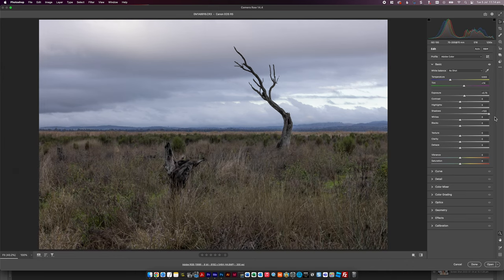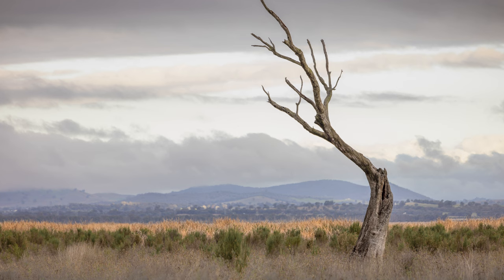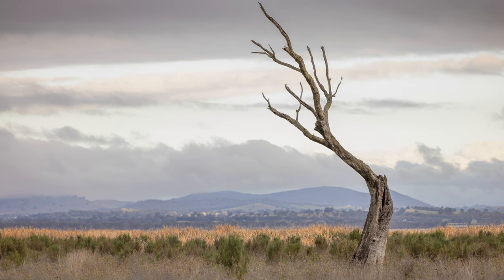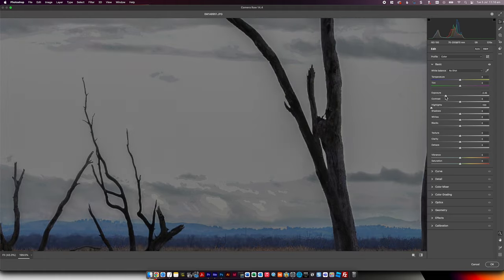Exposure tips in landscape photography.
Rules, rules, and more bloody rules!! Look, I'd love to say, "Forget all the rules; just be a free spirit and do whatever speaks to you," but then most of your photos would be rubbish and you wouldn't know why.

So, instead, let's consider three exposure rules that'll get you 98% of the way to perfect (since there's no such thing). Try these, and witness your results improve by a metric sh*t-tonne overnight.